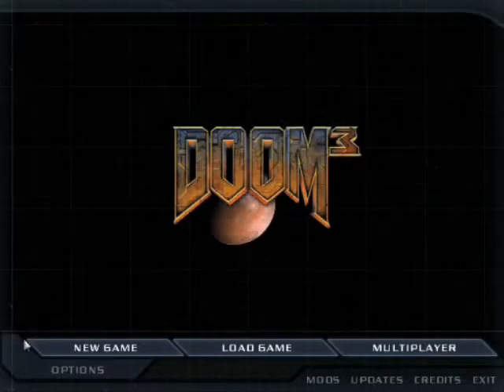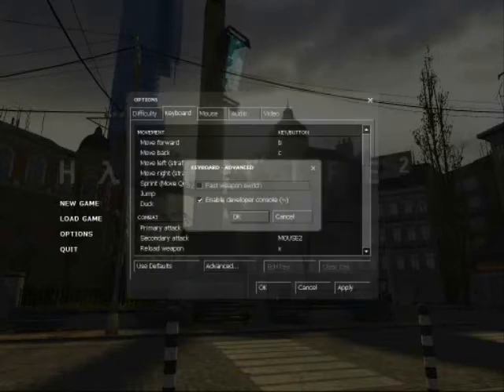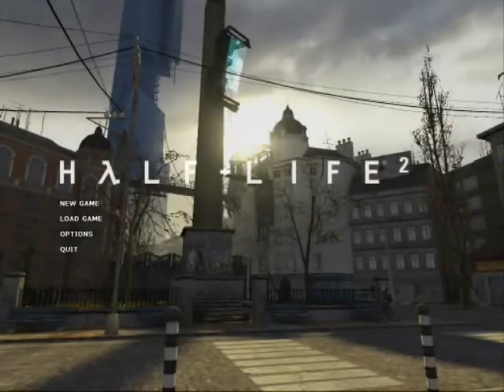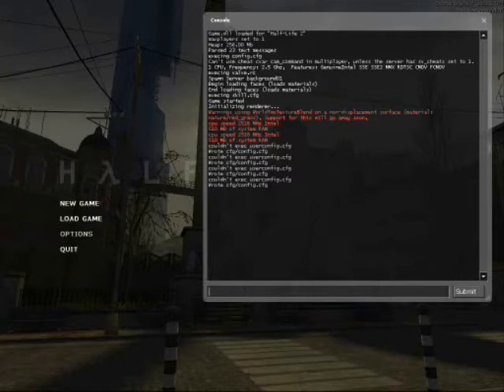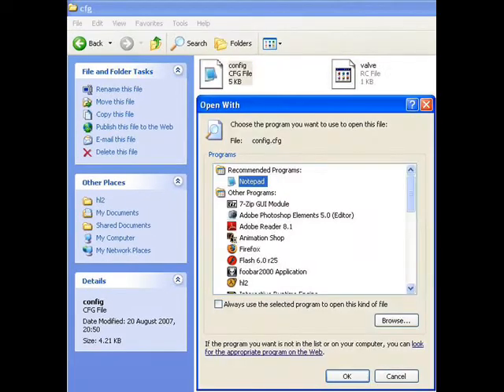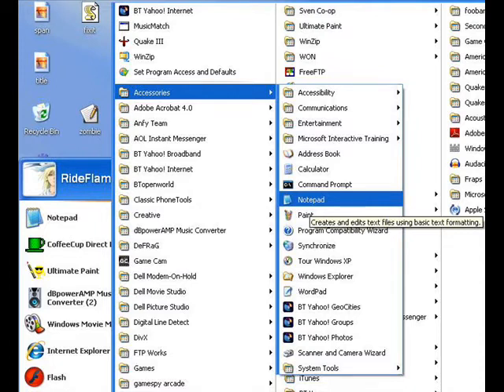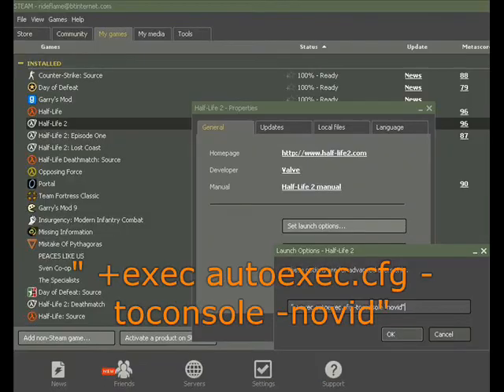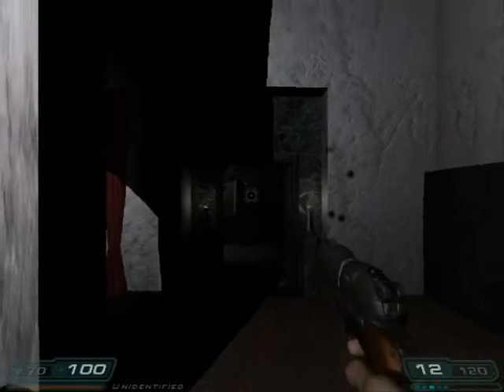CFG.files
What to do if the console key doesn't work, how to check which key is bound plus a hint on how to create an autoexec file.